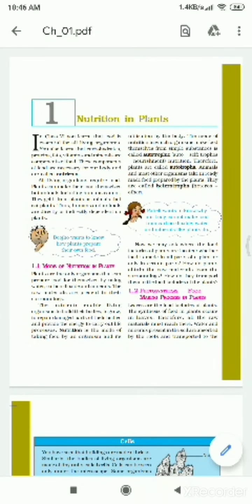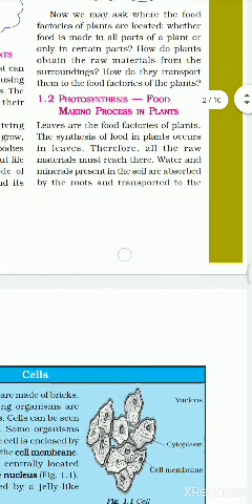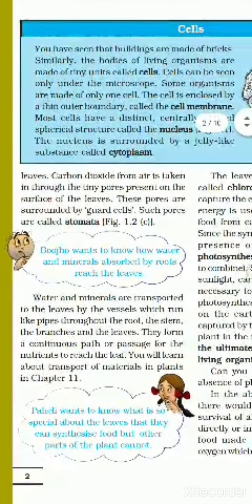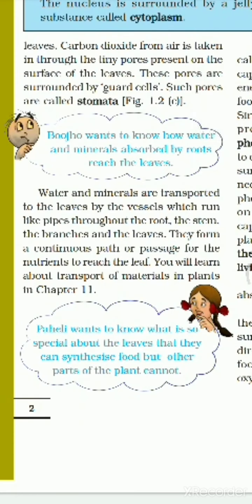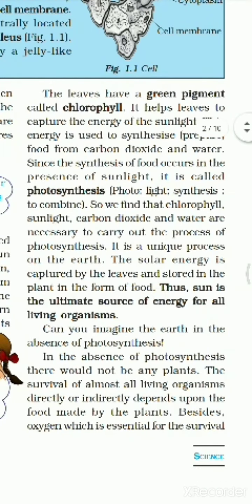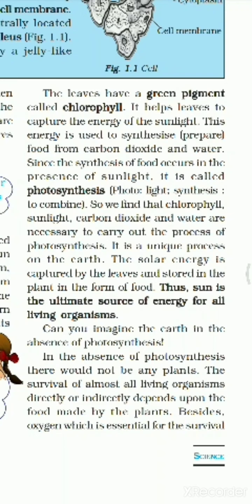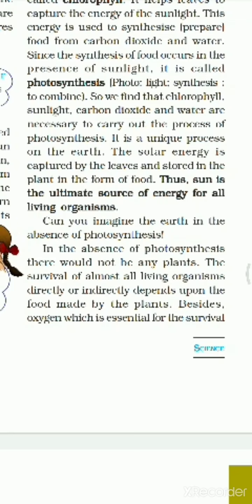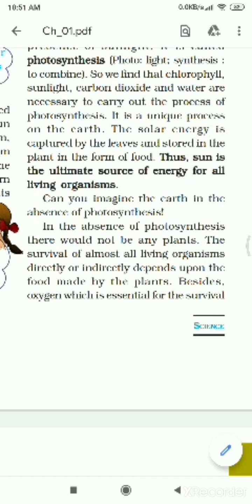STD 7 science chp 1 part 1